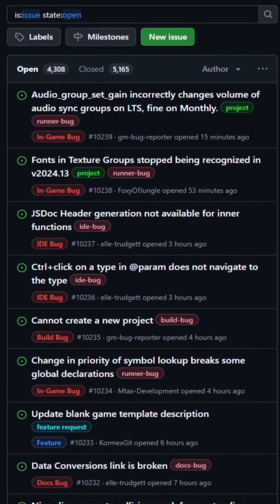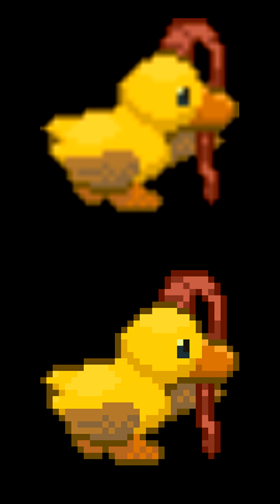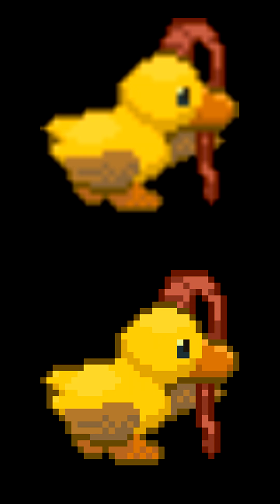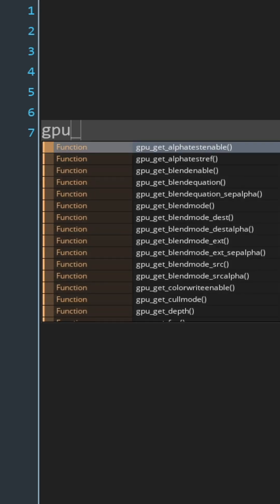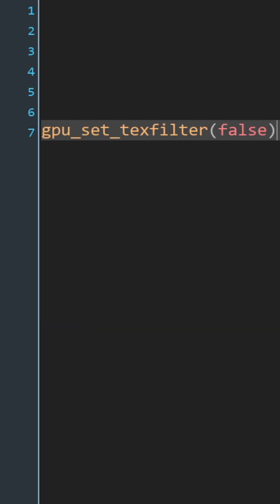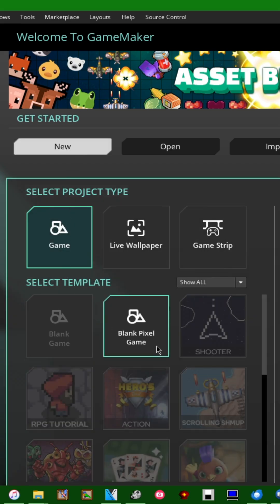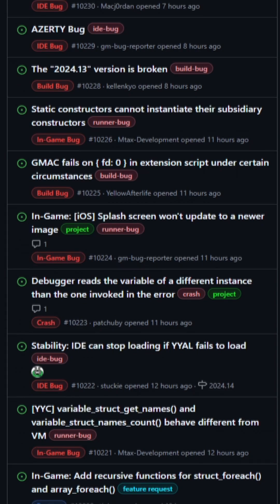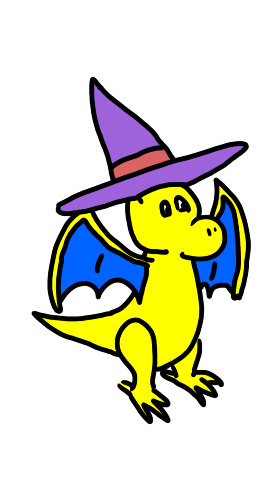You now need to do some stuff when you make pixel art games in GameMaker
GameMaker messed with the default texture interpolation setting in the 2024.13 update, which I'm sure is not going to cause unnecessary confusion for anyone anywhere ever.

That promised social media link spam.